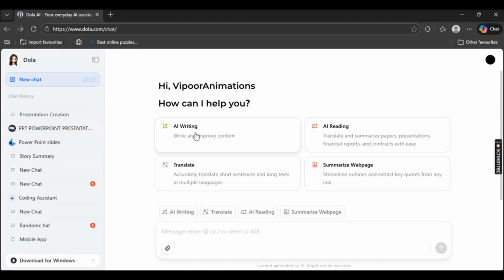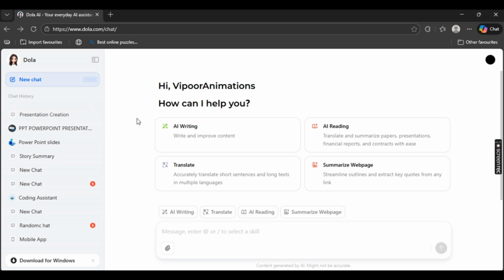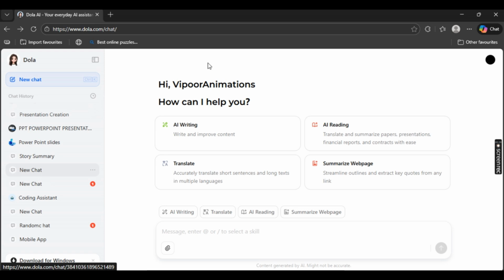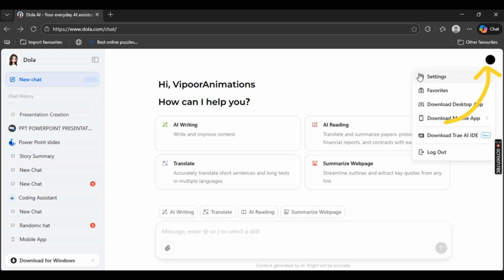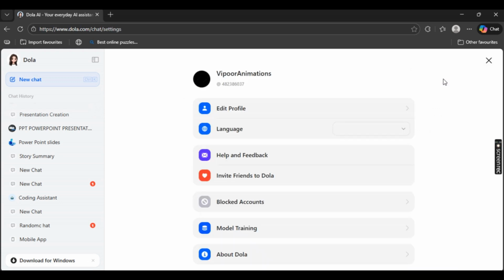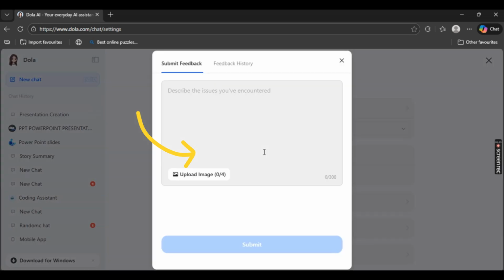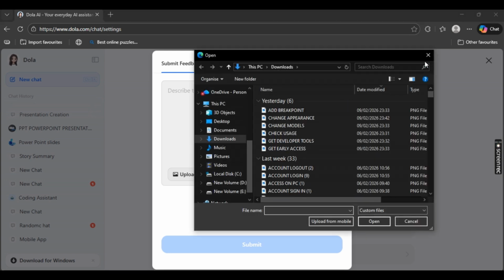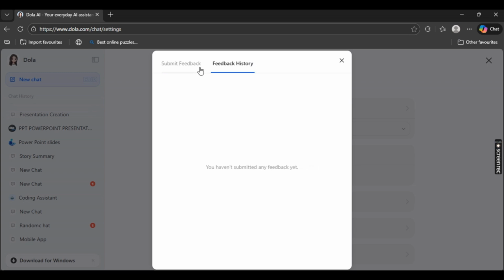How to Send Help and Feedback in Dola AI 2026?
In this video, you’ll learn how to send help and feedback in Dola AI step by step in 2026. I show you exactly where to access the help and feedback section, how to submit your questions, issues, or suggestions, and get support efficiently. If you want to report problems, request features, or improve your experience in Dola AI, this guide will help you send help and feedback quickly and effectively. 👍